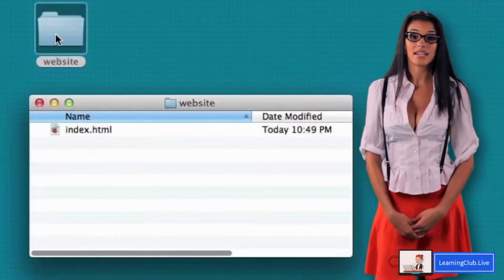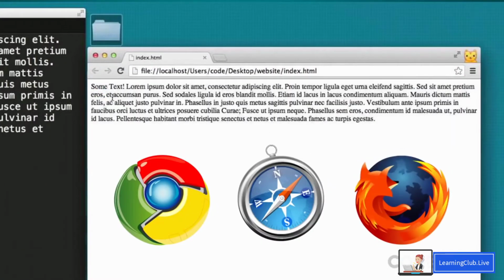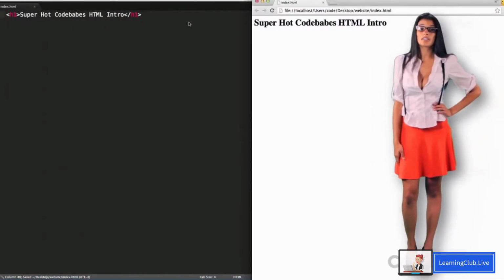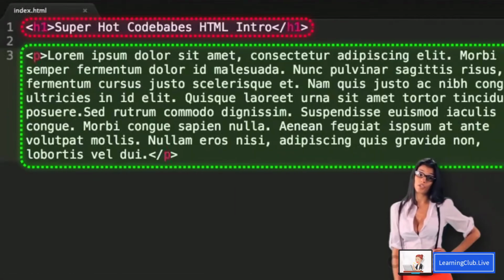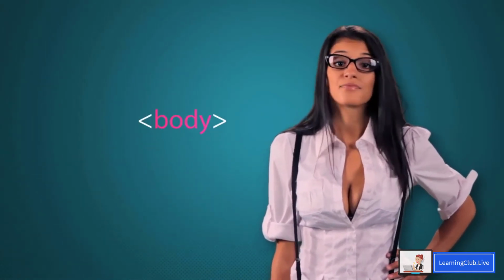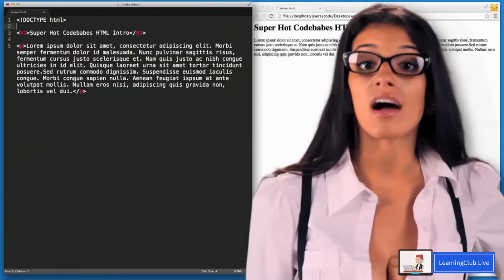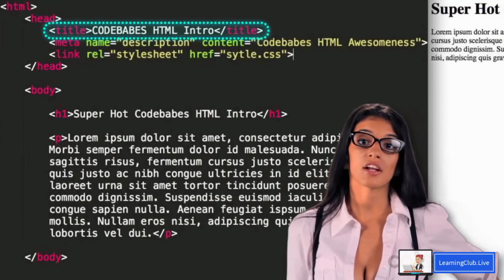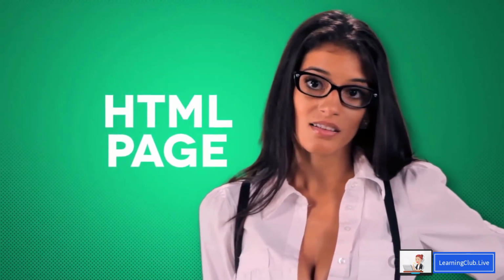HTML - Intro to HTML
Creating an HTML page is super easy. Create a folder on your desktop called website. Inside, we create a file called index.html, and add some text. This will be the home page of our site.
We'll stick some lorum ipsum in here. Lorem ipsum is filler text web developers use before there is actual content.

If you want to preview how an HTML file looks, you can open the file in your browser.

Let's talk about how to write HTML. There are three things you need to know, tags, elements, and attributes. HTML is made up of a bunch of different tags that let the browser know what's going on. We'll do an H1 tag as an example. This tag identifies the first level header element of an HTML page. So usually the H1 would be the main title of the page. Tags look like this, the tag name, enclosed by two angle brackets. That's the opening tag, then your text comes next. The closing tag looks the same, but there is a forward slash added right before the tag name. With all these pieces together, we now have an HTML element.

Let's create a paragraph element for comparison. You'll notice that the H1 text is bigger than the paragraph text. This is because of default styles that come with the browser. They will change the look of different tags by default. As you progress, you'll learn how to change this look with CSS.

Speaking of CSS, lets talk about attributes. HTML attributes are most commonly used in conjunction with CSS. They help CSS choose which HTML elements need their appearance changed. They are added like this, attribute equals value, within the brackets of the first tag. Attributes are used for stuff like id's and classes which CSS and javascript use to target certain elements.

So, we've got some HTML, but we need a few more tags in our file to make this page technically correct. First we'll add the doctype tag to the top of the page. This tells the browser what type of HTML to expect. There are many types of HTML. This doctype means HTML 5. HTML 5 is all the rage, you've probably heard about how it can cure cancer and bring your dead dog back to life. For now don't worry about it; there will be other lessons about all of the amazeballs things it can do. The things we're discussing apply to all versions of HTML.

An HTML document consists of two main parts. The head. And the body. The head tag contains information about the page, such as the title, description, and in more advanced lessons, references to css files. Things in the head don't appear on the page, but they still have important uses. The title is displayed on the browser tab, and is used as the name of bookmarks. Search engines can use the title in search results.

Next comes the body element, which encloses the visible HTML content, like the header, paragraph and anything else we plan on adding to the page. And of course we have to close all these tags. And boom goes the dynamite, we've got ourselves a legit page of HTML. Next, we'll talk more about text tags and things will heat up!

Super Awesome Inc.

This is where all your content goes